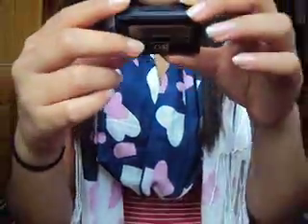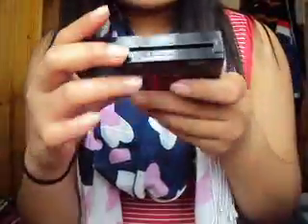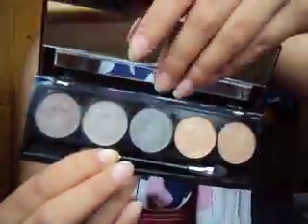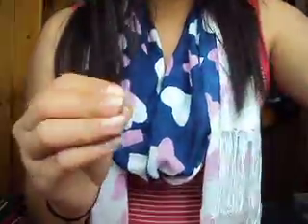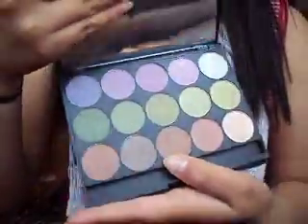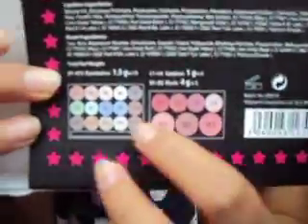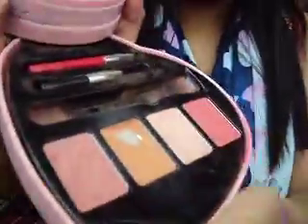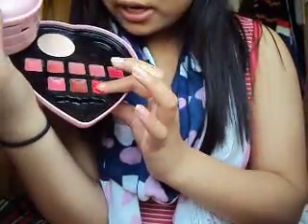Makeup pallet collection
Makeup pallets